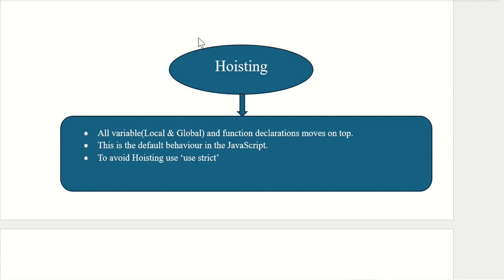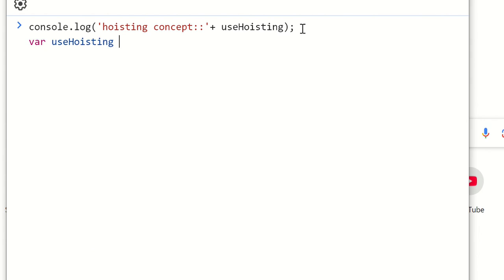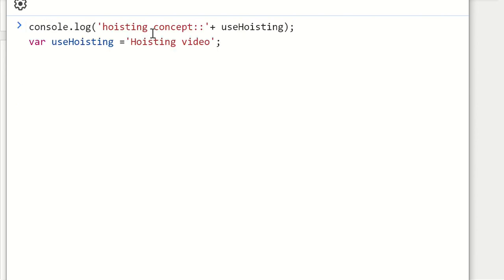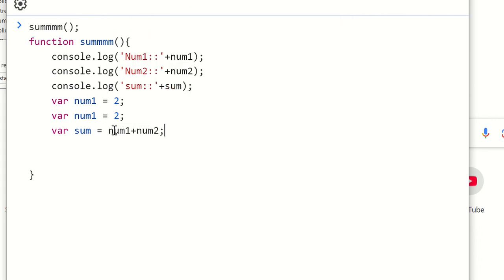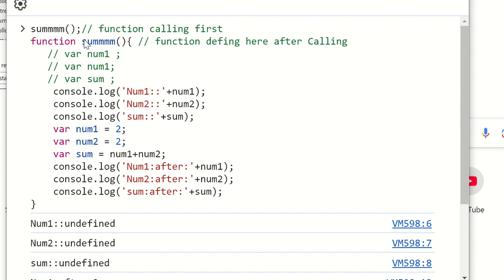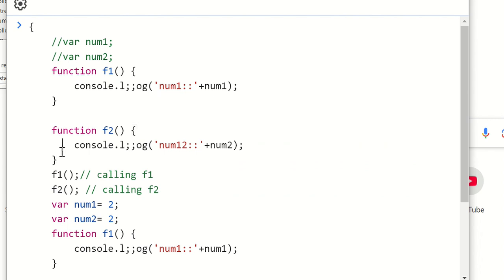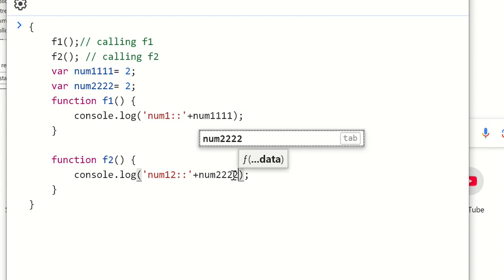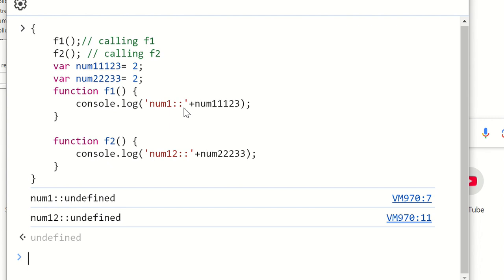Hoisting in JavaScript-22